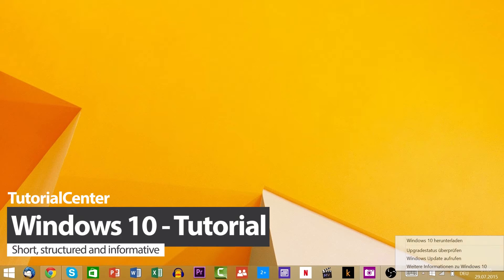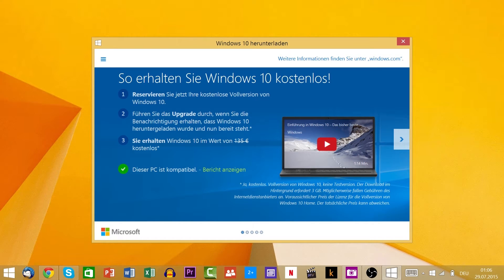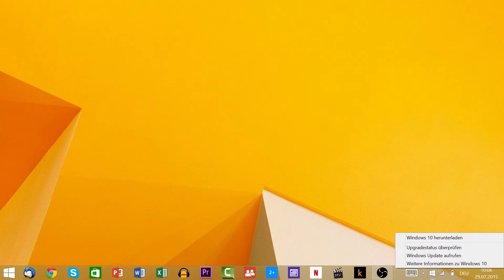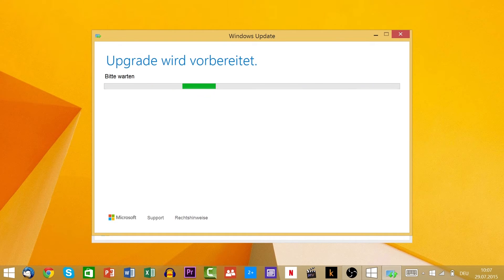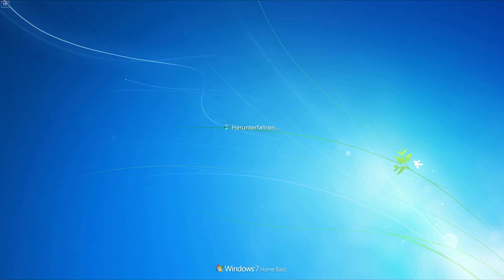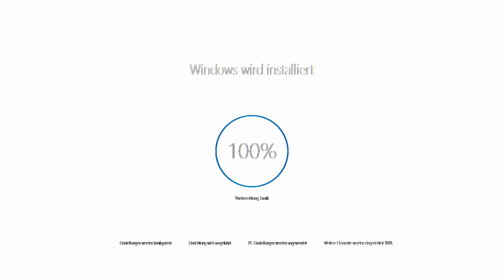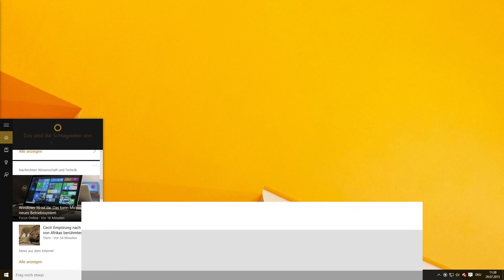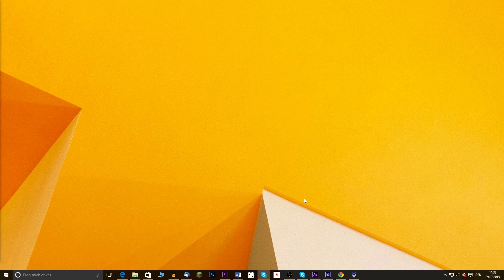Windows 10 Installation (Tutorial)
This is how you upgrade to windows 10 (Tutorial) Windows 10 installation

►► Infos:

How you can upgrade your pc to windows10 is shown in this tutorial

My Equipment

PC

Monitor 1
Monitor 2

The product isn't getting more expensive for you.